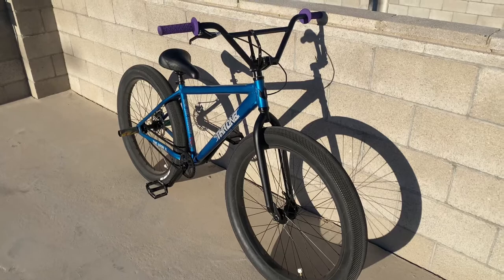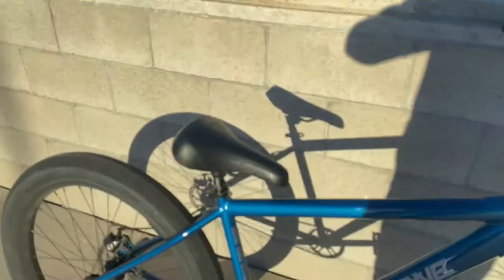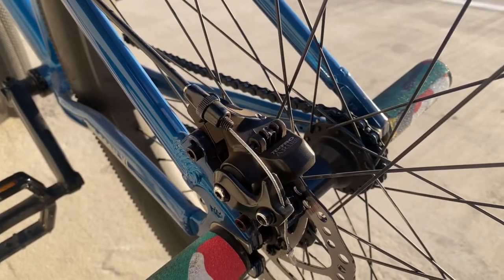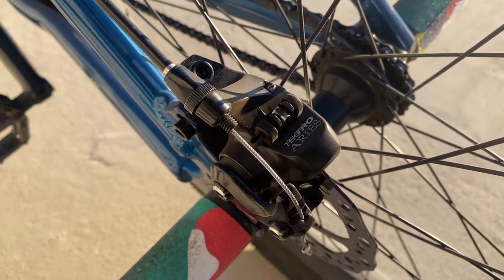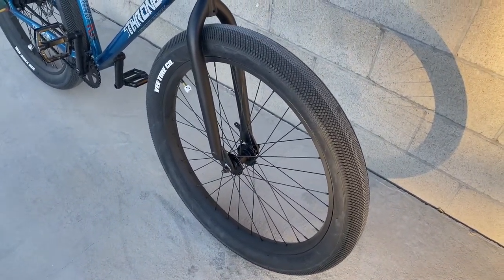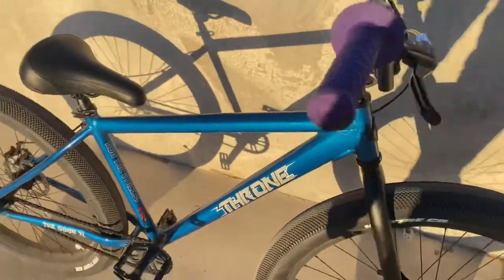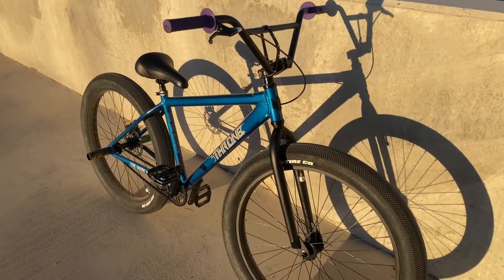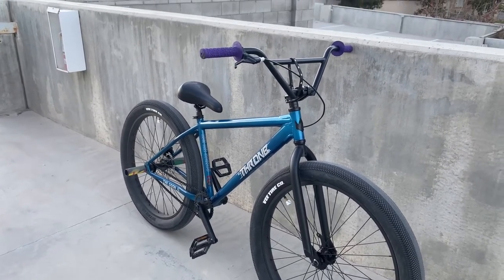NEW BIKE‼️ || Throne Goon XL Bike Review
Back on YT with another Video & a brand new Bike!!! After riding it for a month I will give my thoughts and opinions on this bike, was it worth the money or not? 👀

Sub for a new bike 🚲